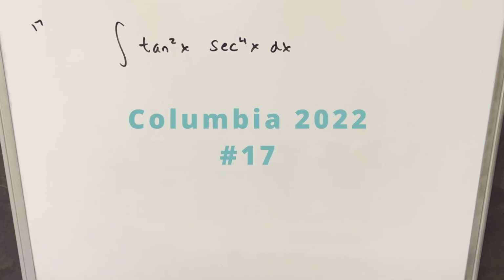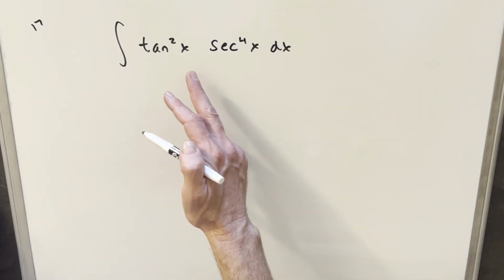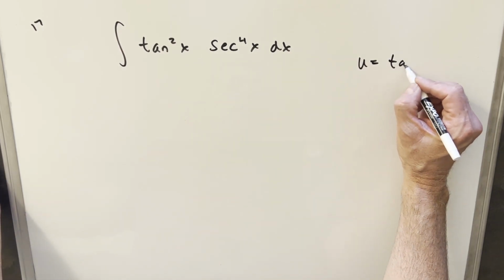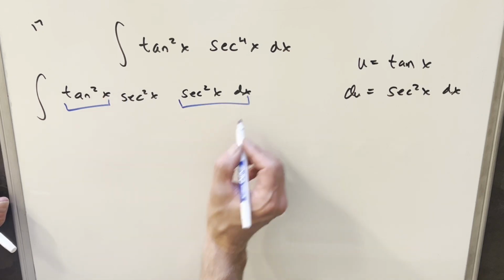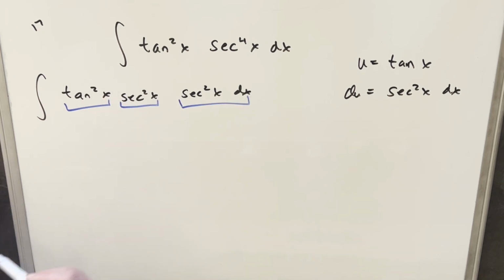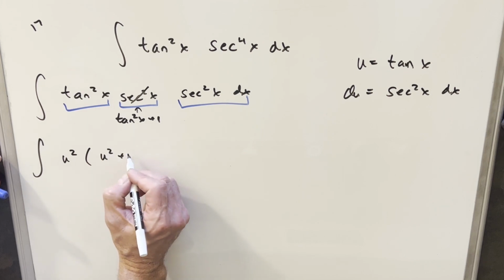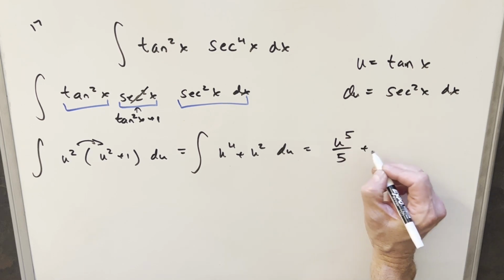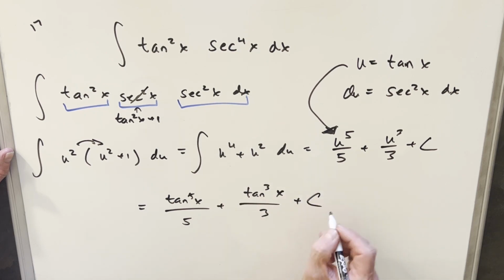Columbia Integration Bee 2022 #17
Note: Columbia refers to Columbia University in New York.